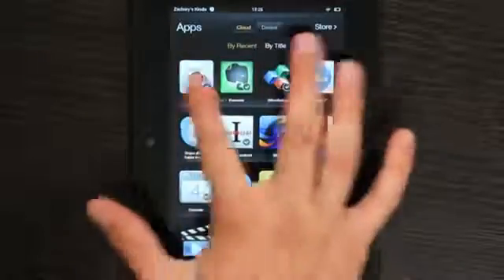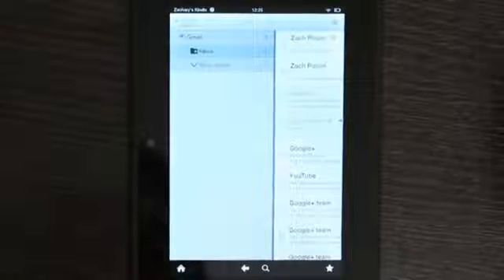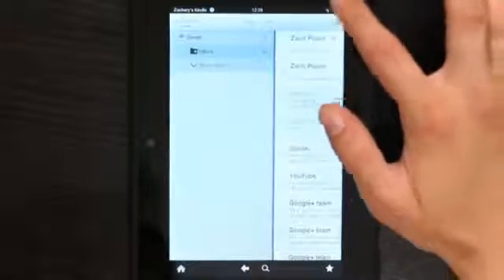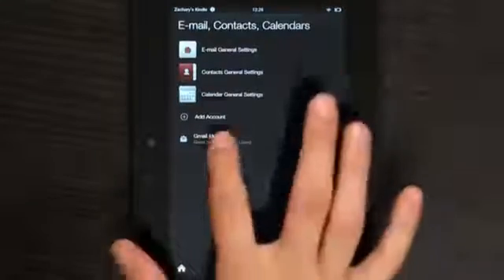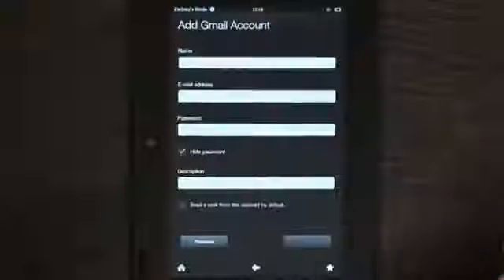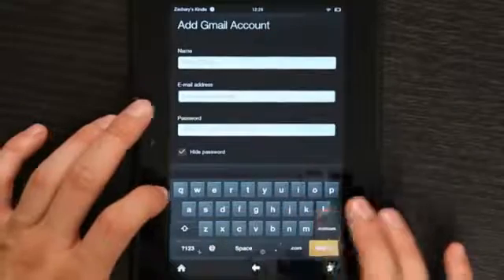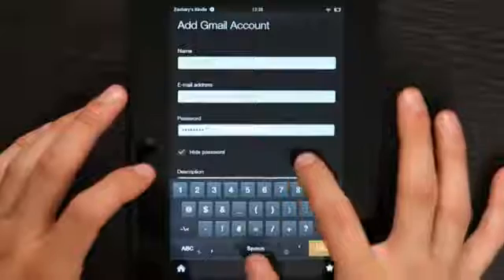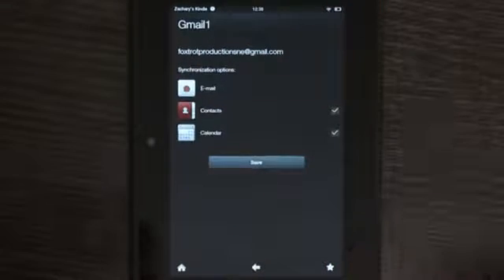How to Log In to Kindle Email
How to Log In to Kindle Email. Part of the series: Amazon Kindles. Logging in to Kindle e-mail is something you can do with Gmail and other providers. Log in to the Kindle e-mail with help from an experienced technology professional in this free video clip.